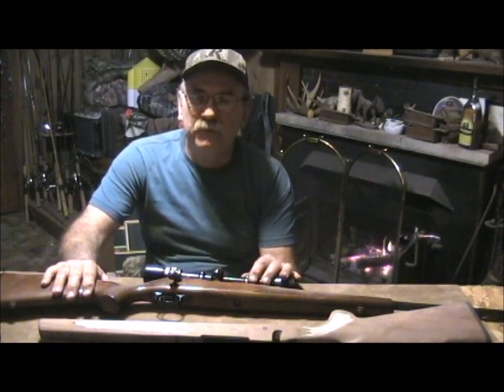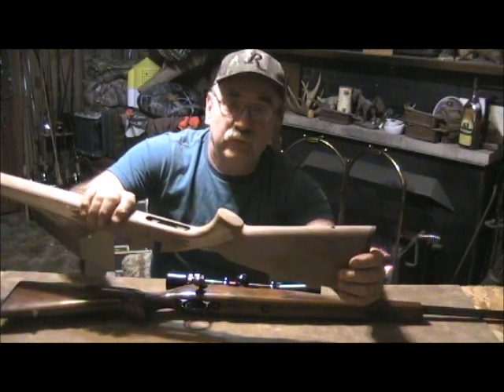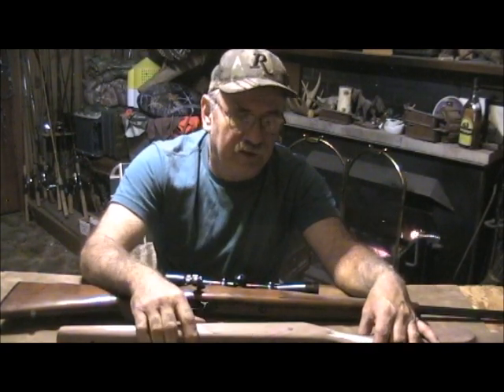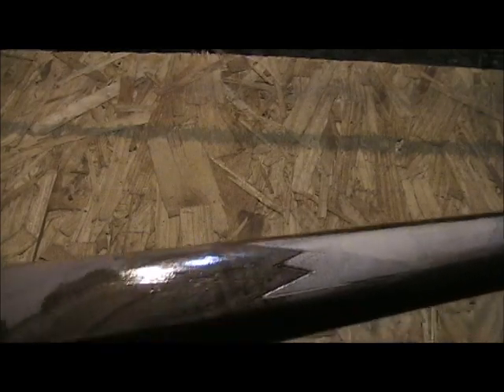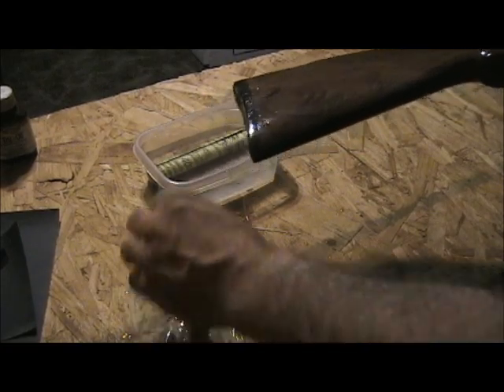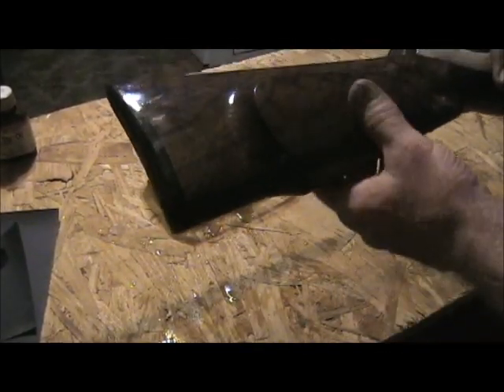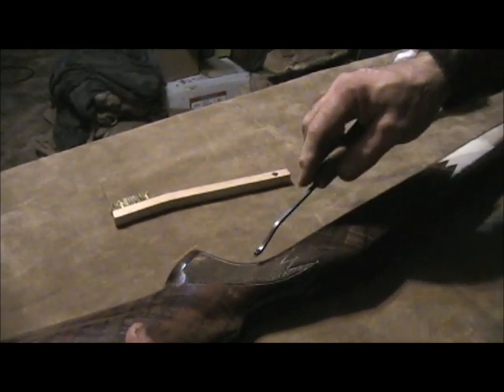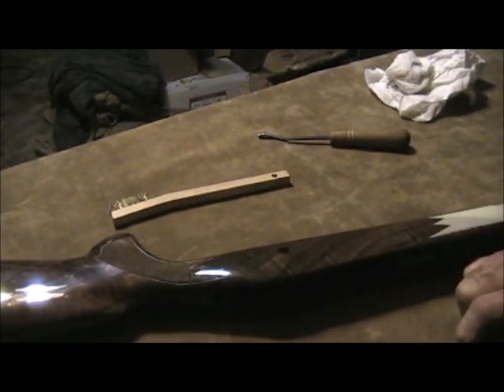Refinishing a Remington 700 stock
In this video I will be refinishing an old Remington 700 walnut stock using Birchwood-Casey's Tru-Oil. Come along with me and I will take you through the process of how I achieve a professional finish on a beautiful piece of American Black Walnut.